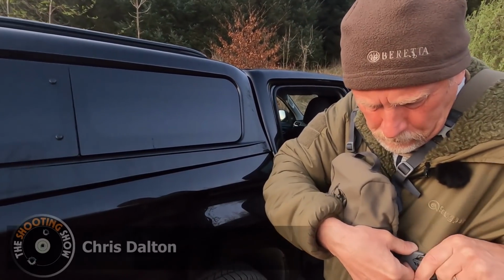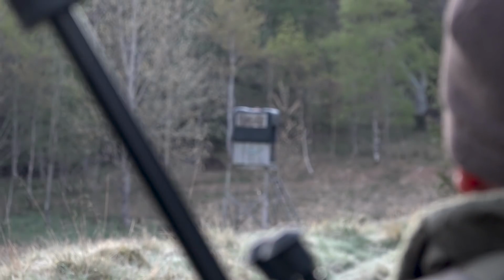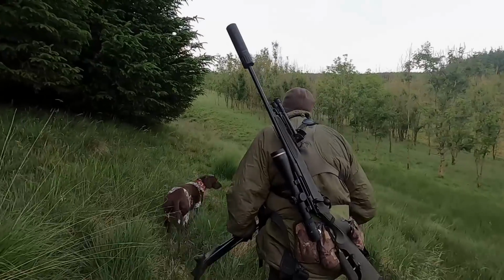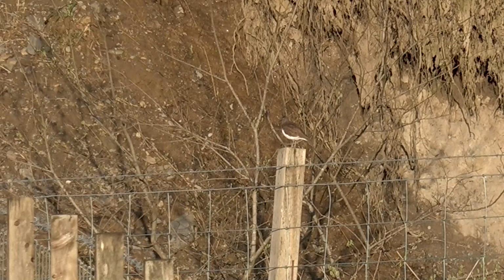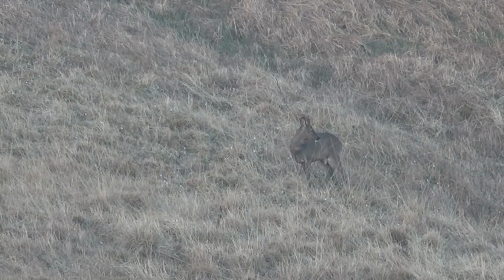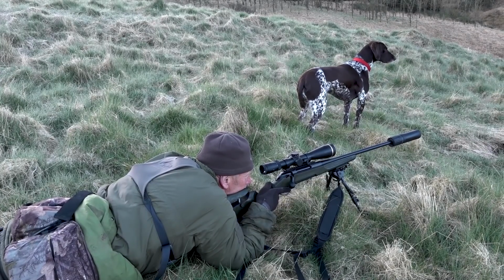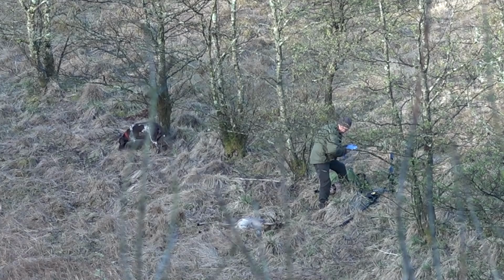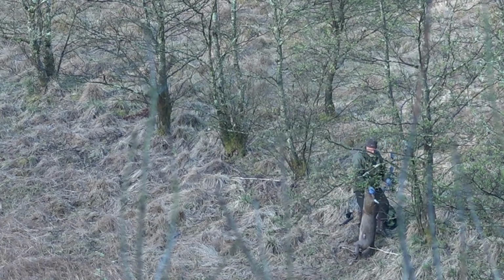The Shooting Show - Roebuck stalking with Chris Dalton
This week, we go Roebuck stalking with Chris Dalton on one of the farms he manages in South West Scotland. It’s early in the Roebuck season and so pretty free hand-cull wise, but Chris has noticed 3 to 4 similar aged representative bucks in-and-around the patch. Let’s see how things develop.

FREE MAGAZINE OFFER: Before you take us up on our subscription offer, maybe you’d be interested in seeing what our Field Sports magazine are all about by signing up for a free magazine